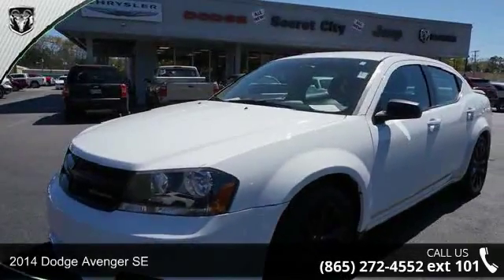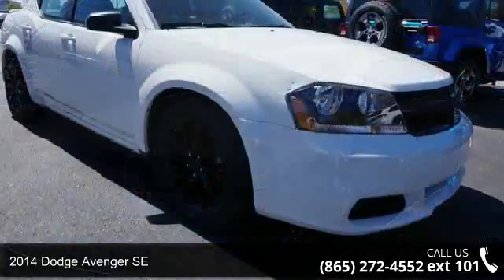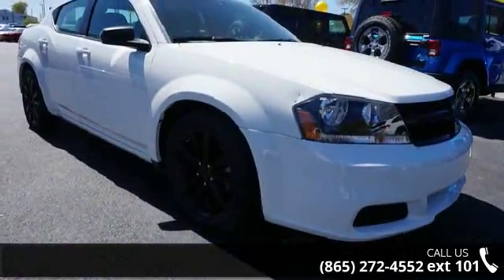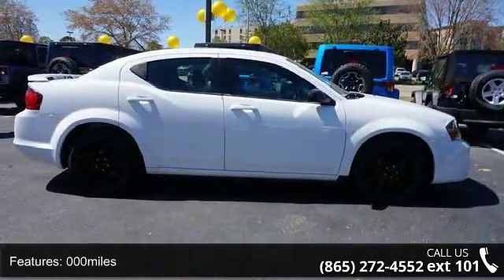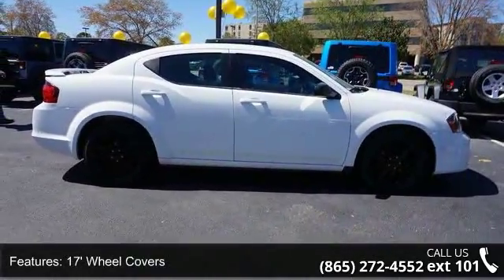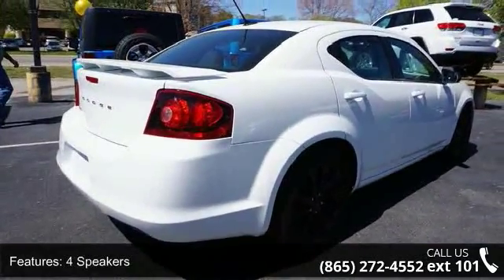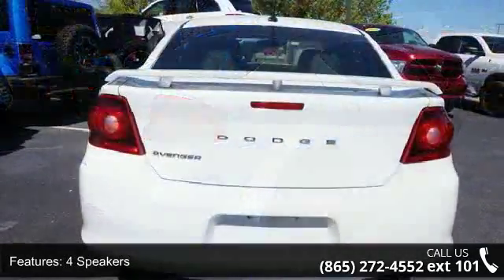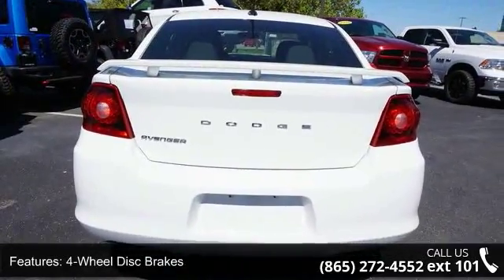2014 Dodge Avenger SE - Secret City Chrysler Jeep Dodge R...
2014 Dodge Avenger SE Condition: Used Mileage: 38120 Engine: 2 Transmission: Automatic Exterior Color: White Doors: 4 Stock